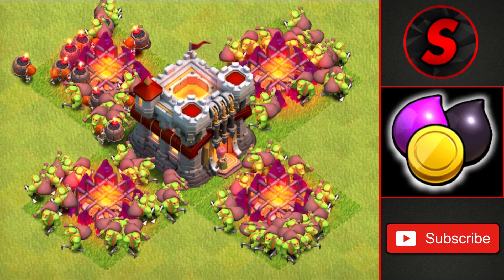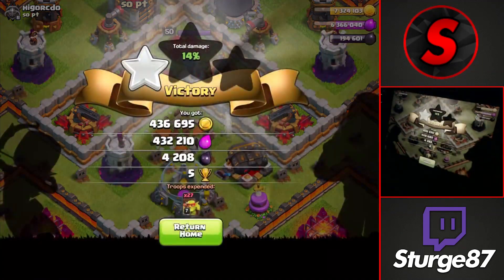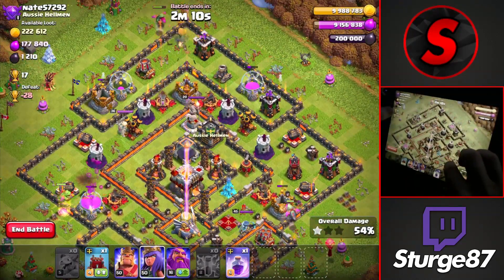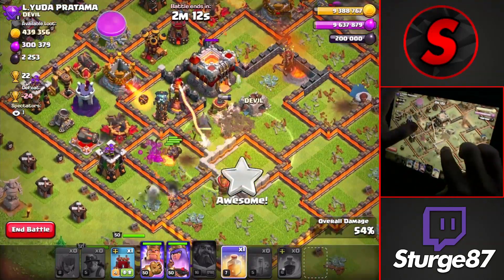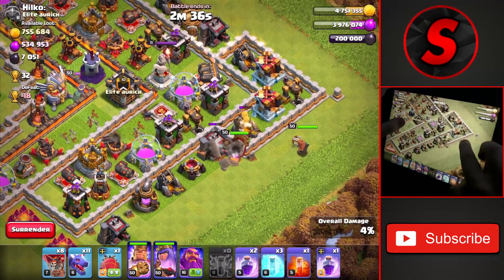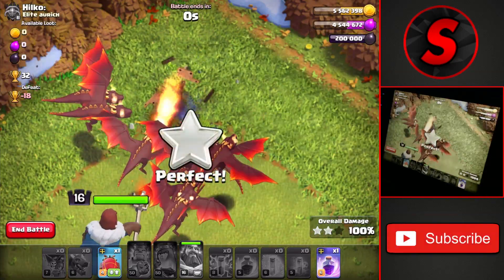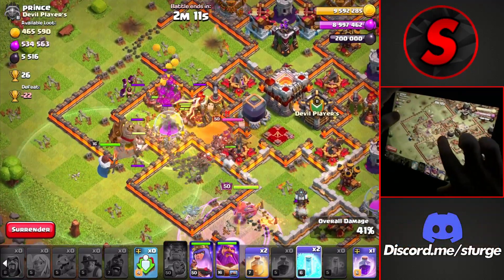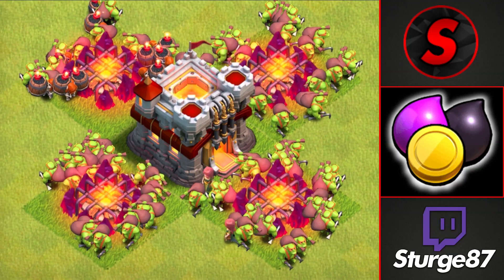TOP 5 BEST TH11 FARMING ATTACK STRATEGIES FOR 2022 | Clash of Clans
TOP 5 TH11 FARMING ATTACK STRATEGIES FOR 2022 | Clash of Clans

In today's video Sturge will be going over the Top 5 Best Town Hall 11 Farming Attack Strategies! The attacks include Clan Castles, which are not needed for any strategy. Any of these Farming attack strategies will be able to get you Gold, Elixir and Dark Elixir. The Top 5 Attack Strategies are Sneaky Goblins, Mass Baby Dragons, Mass Miners, Mass Dragons and Hybrid.

Timestamps:

0:00 - Intro
0:12 - Easiest TH11 Farming Army
1:11 - Baby Dragons Easily Collect Loot
2:22 - 3 Star Bases with Miners!
3:58 - Mass Dragons Blow Through TH11s
5:42 - TH11 Pushing and Farming Army
7:31 - Like & Subscribe